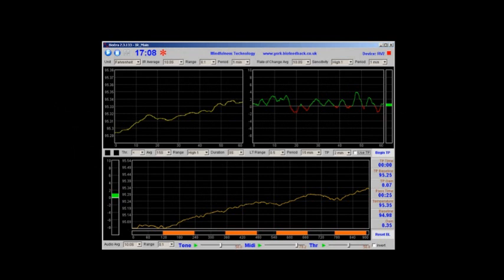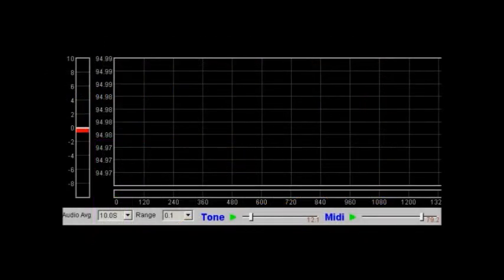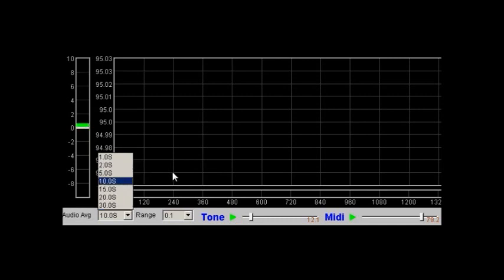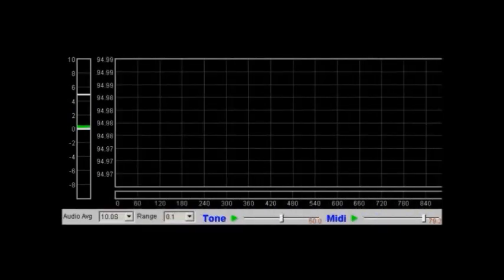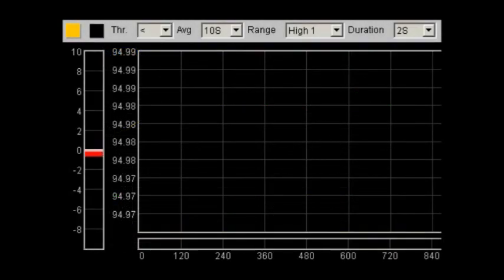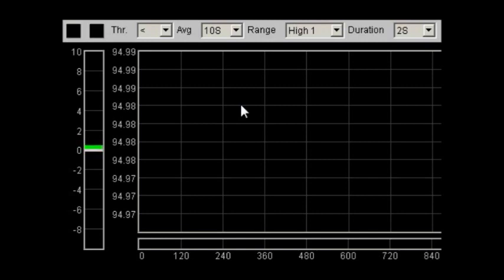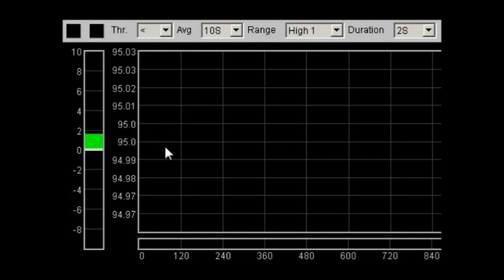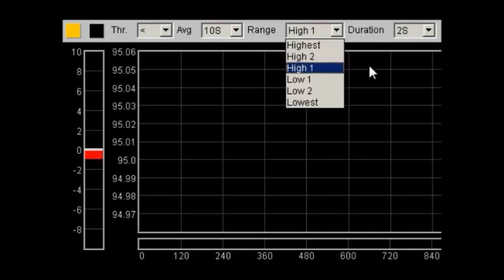Audio Feedback in the Mindfulness Technology Infra-red Neurofeedback Application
Introduces the audio feedback options in Mindfulness Technology's IR neurofeedback application - tone, midi and threshold-based. Shows you how to use the controls to configure the feedback.